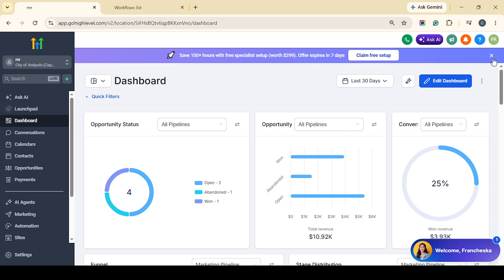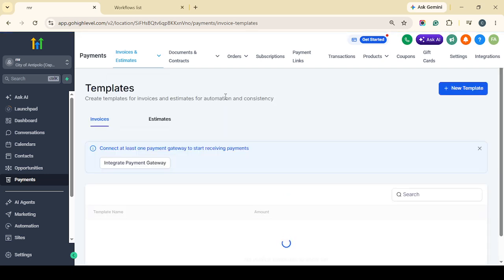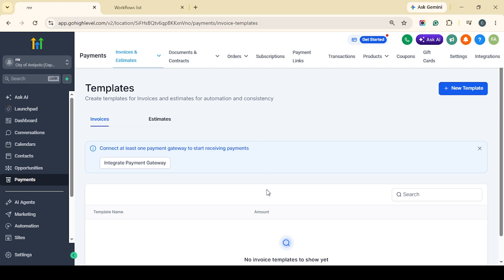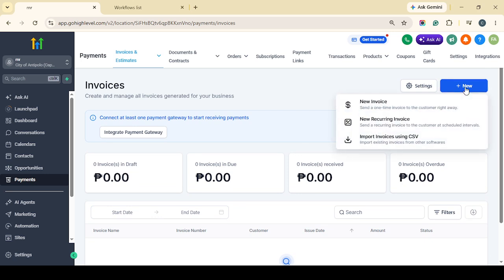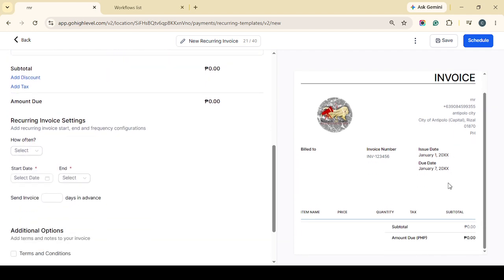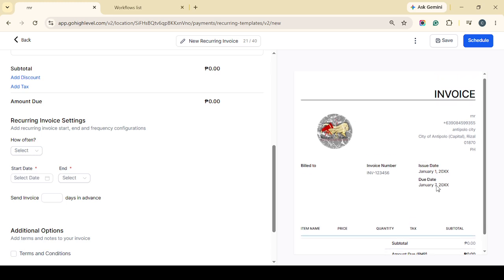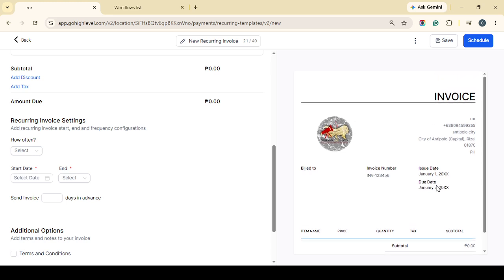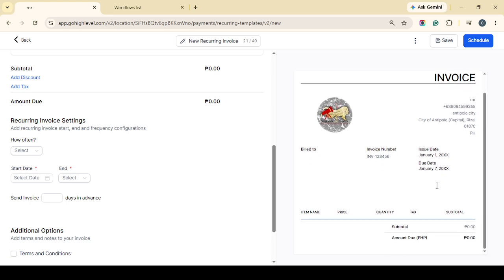How To Create A Product Catalog In GoHighLevel